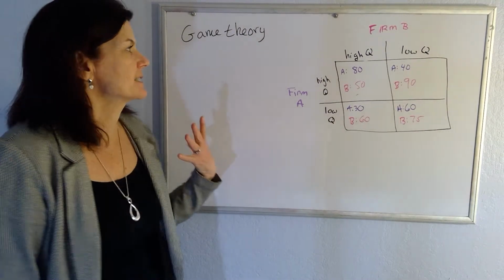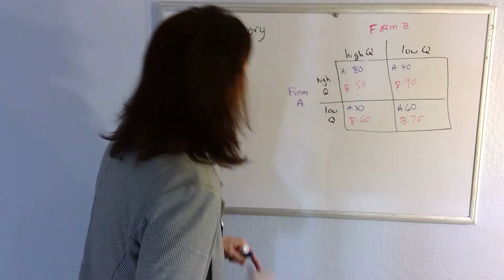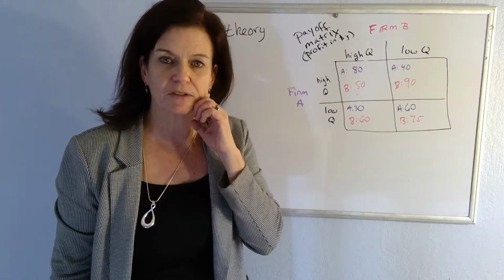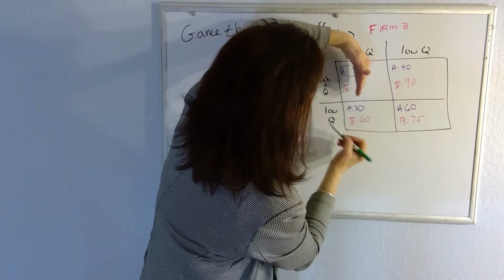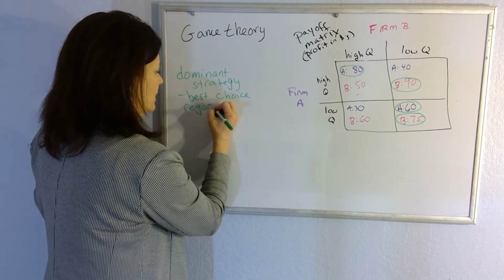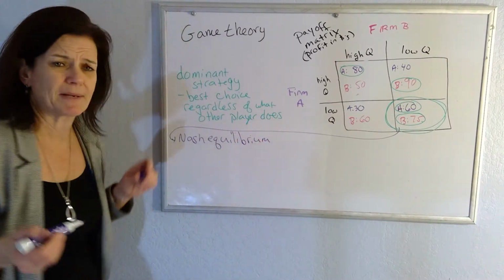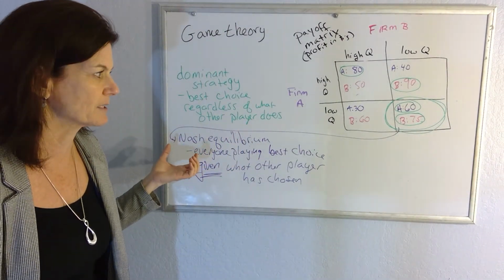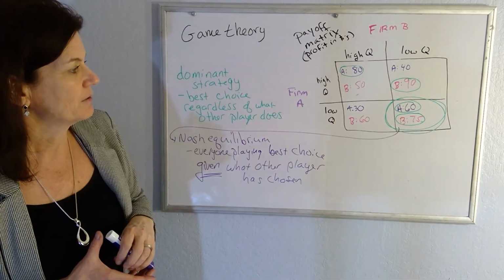Game theory - the basics